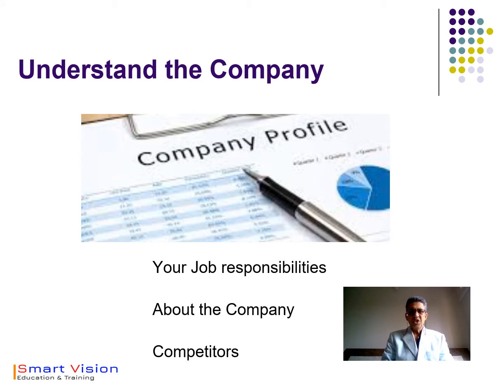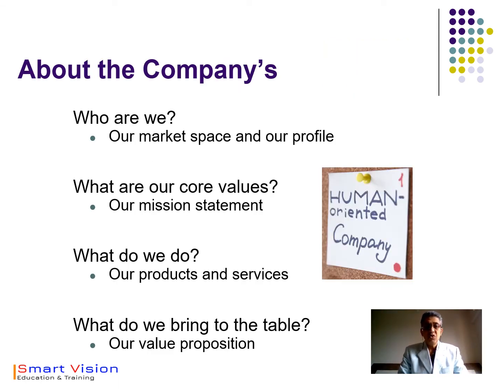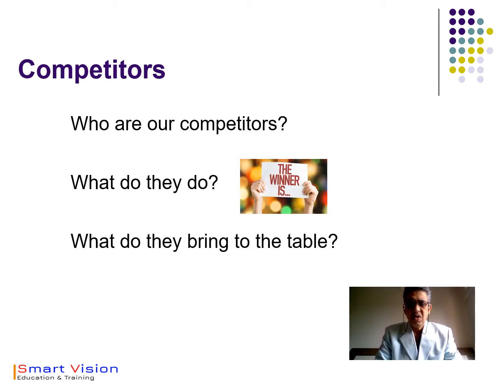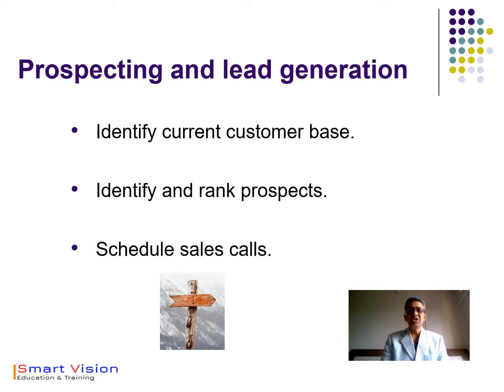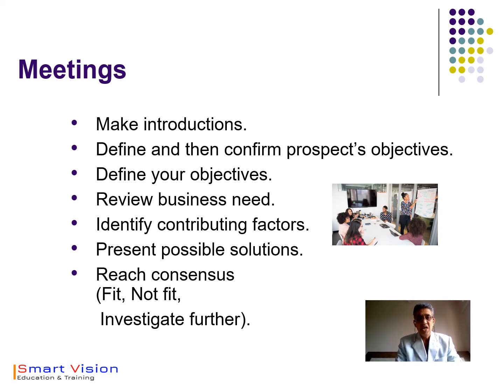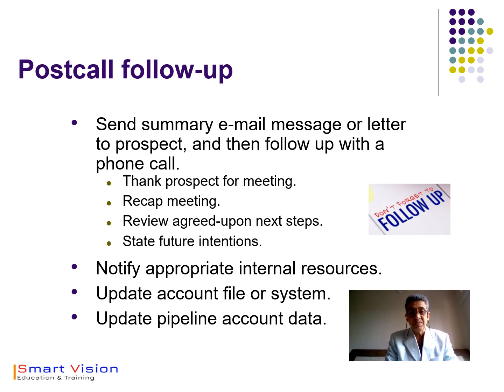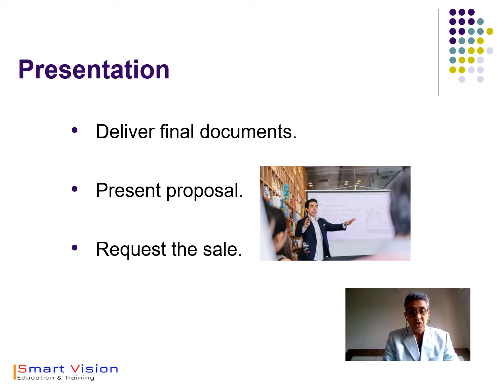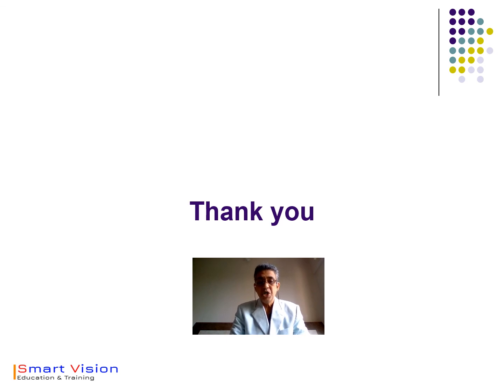Sales Training by Corporate Trainer Sandip V Pednekar